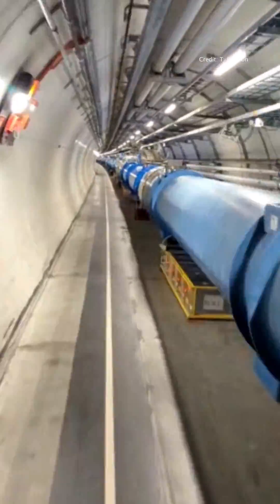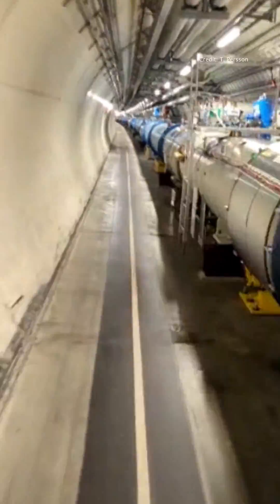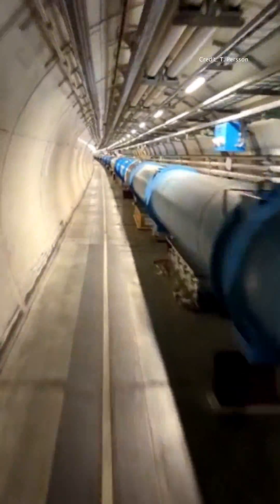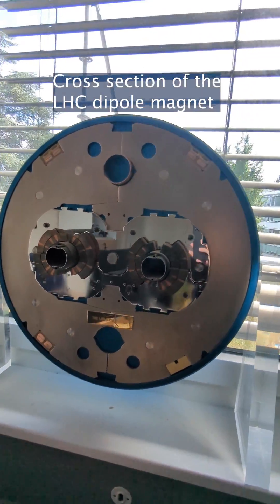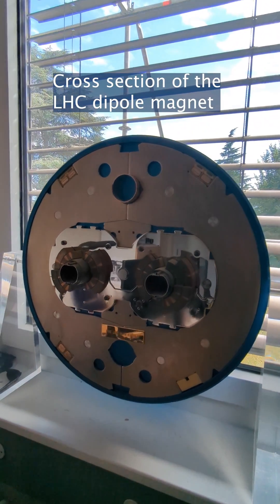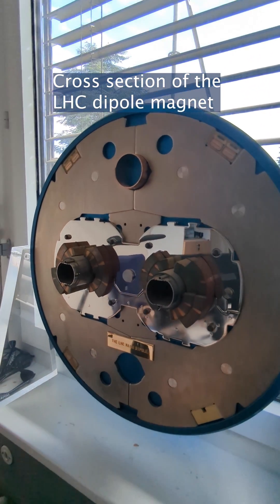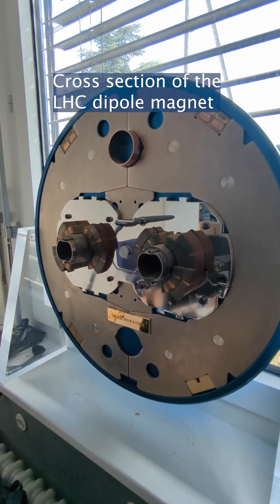Superconductors are really cool!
Have you heard the news about superconductors recently and wondered why they're important? Then let me explain how they're used to solve some of the biggest mysteries in the universe!

ABOUT:  I'm Dr. Clara Nellist, an experienced particle physicist and science communicator, here to guide you through everything from the Higgs Boson to dark matter. With insider knowledge from my years working on the ATLAS experiment at CERN, I aim to ignite your curiosity about the universe's tiniest building blocks.